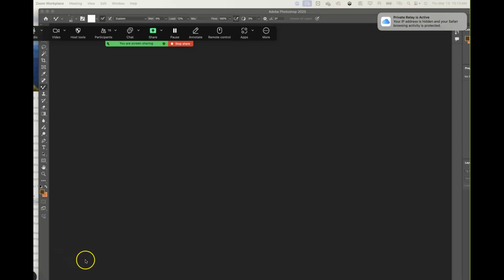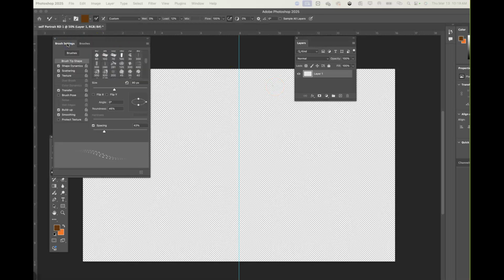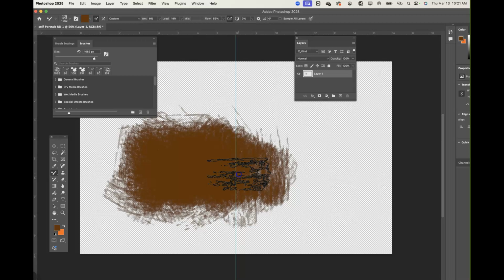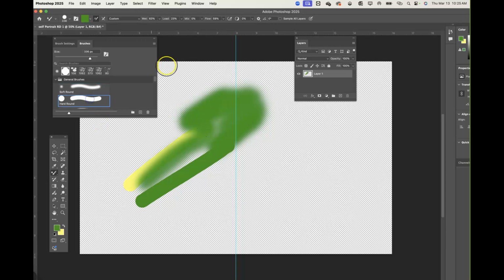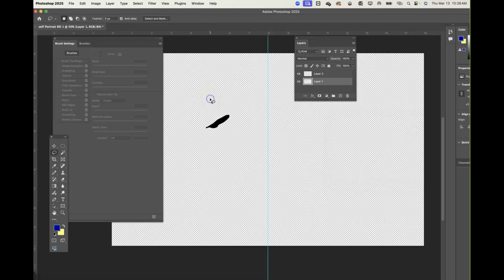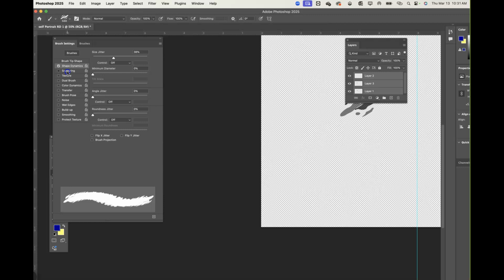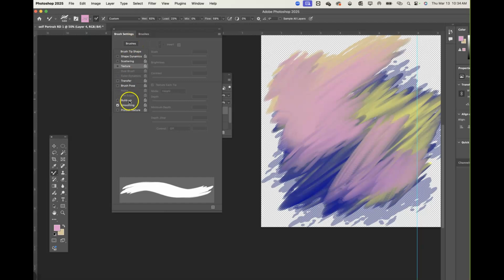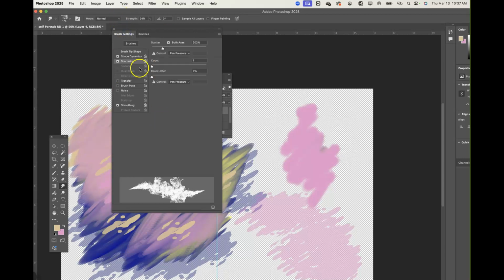playing with brushes